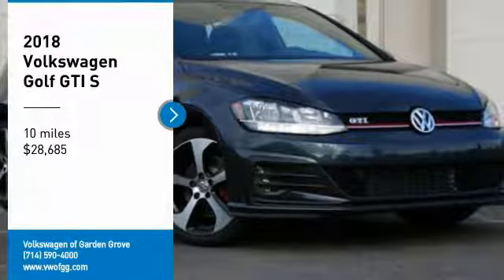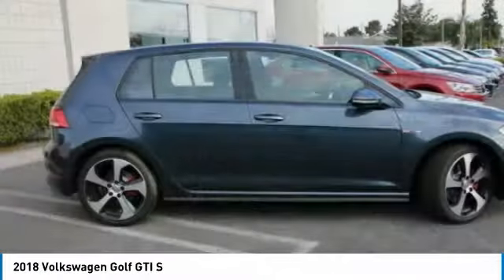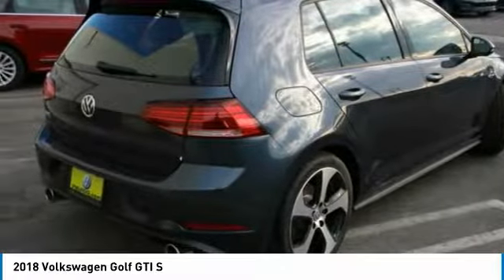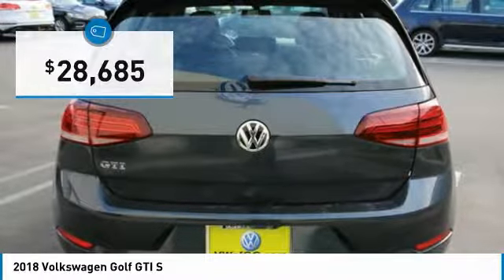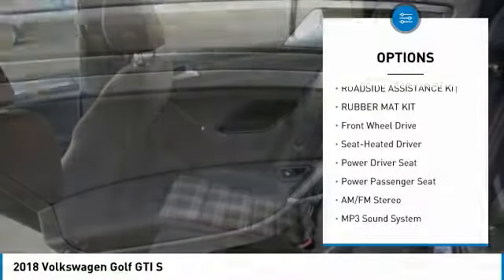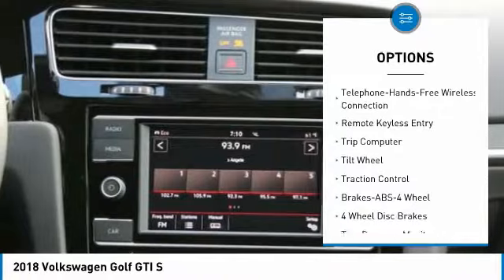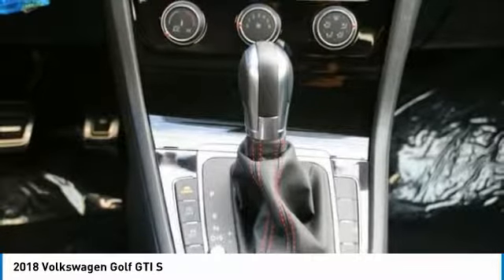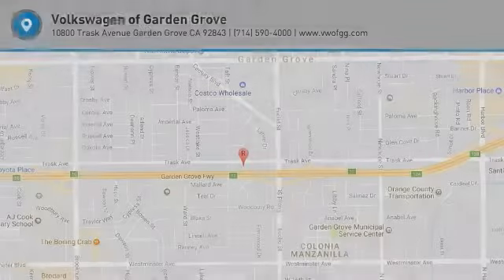2018 Volkswagen Golf GTI Garden Grove CA JM261557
2018 Volkswagen Golf GTI S

Don't miss this 2018 Volkswagen. Make a great choice today with this must-have 4 door car. Learn more about this 4 door car by contacting the dealership today and own it today.